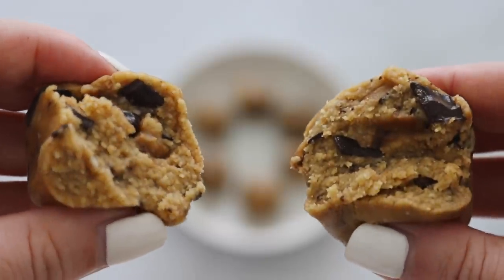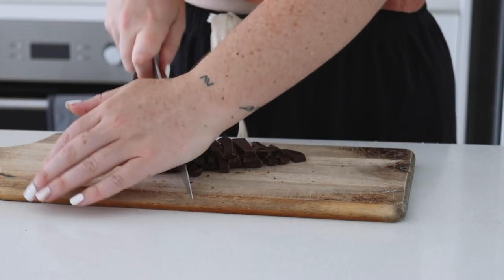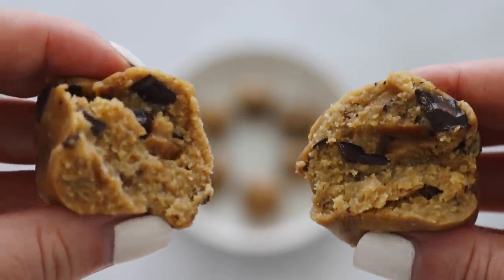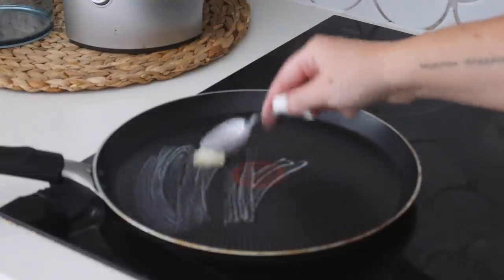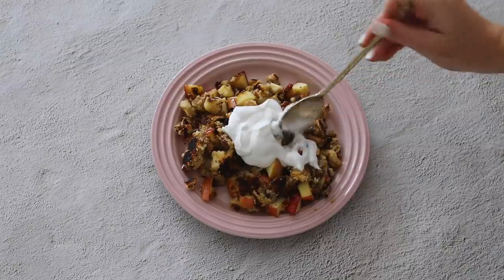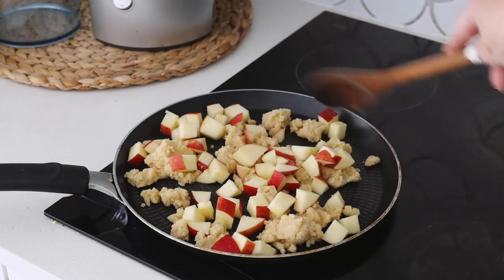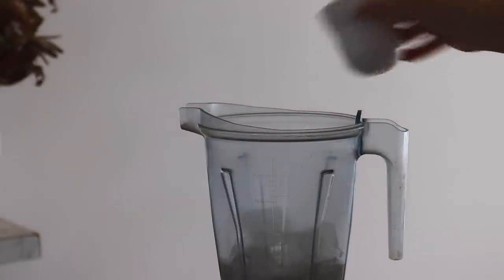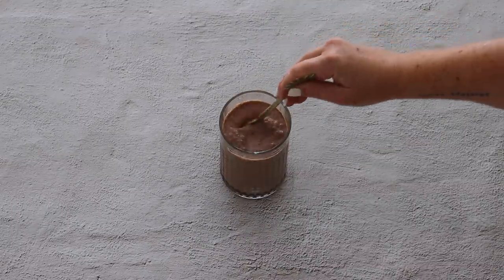4 easy single-serve vegan desserts (no oven or microwave) 🤤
i hope you enjoy today's video + these super simple dessert recipes!

🌻 FAQ:
i eat a vegan diet, and tend to eat low gluten and low amounts of avocado and cauliflower due to digestive issues. however i do occasionally eat these foods and therefore include it in recipes on my youtube channel.